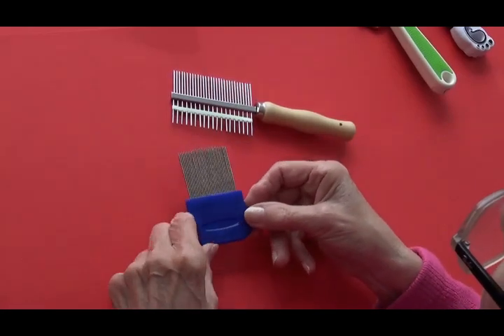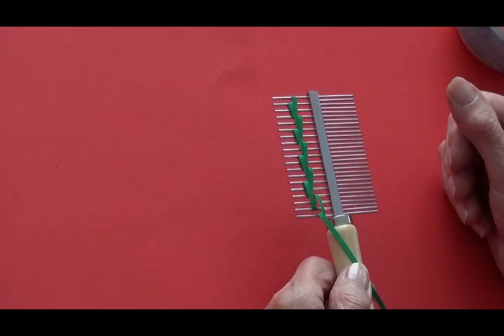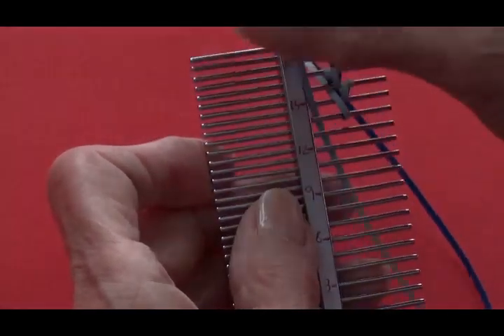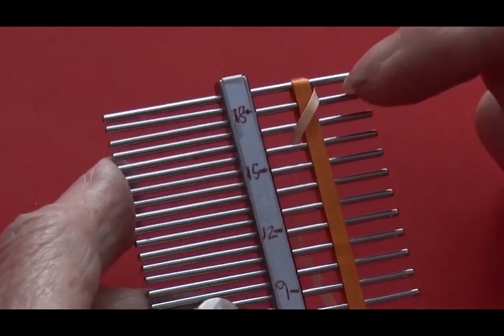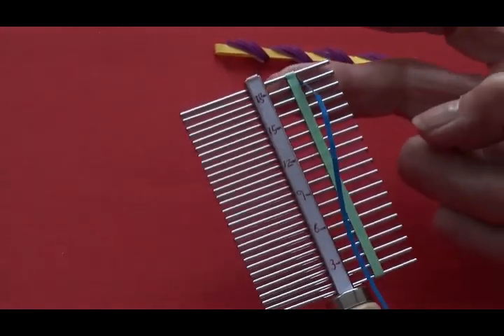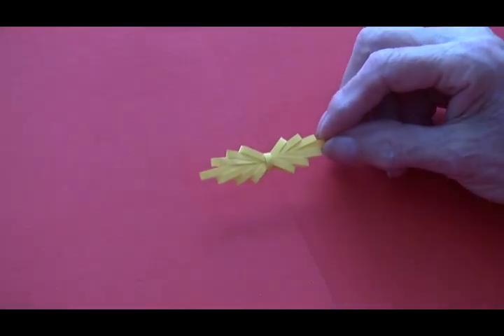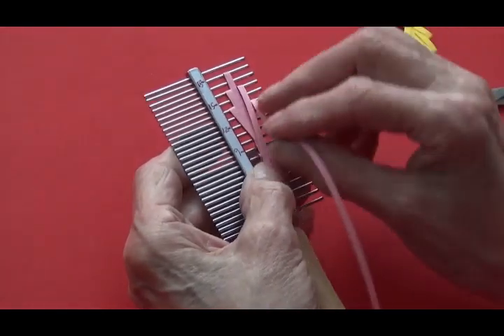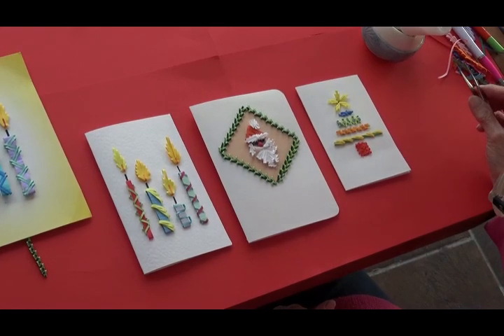Demonstration of 'X lines' technique by Jane Jenkins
Quilling Guild Fellow Jane Jenkins demonstrates the ‘X-lines’ technique using a pet comb. Jane shows different variations and ways this technique can be used to create designs. ‘X lines’ was recently demonstrated by Jane as an online workshop delivered to members of the Quilling Guild. If you'd like to attend one of our future online workshops please become a member of the quilling guild